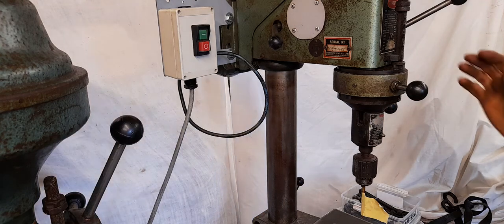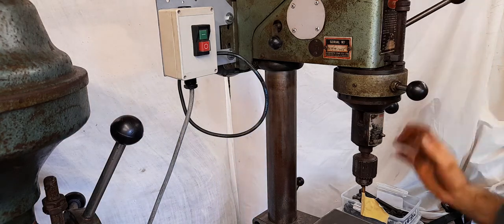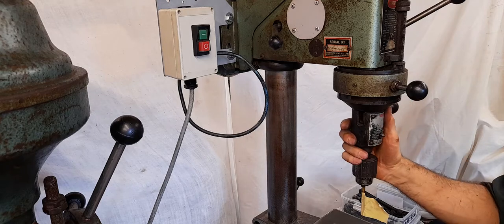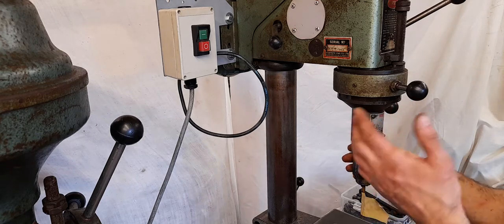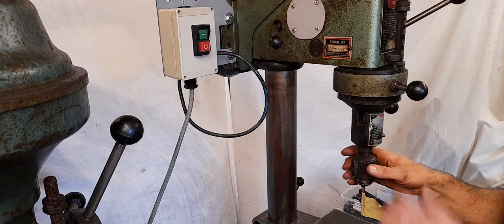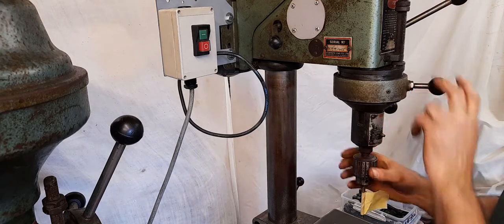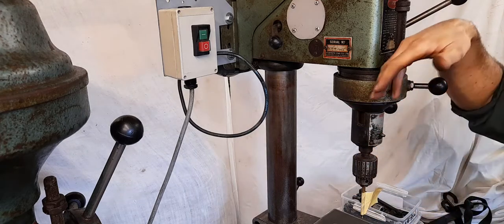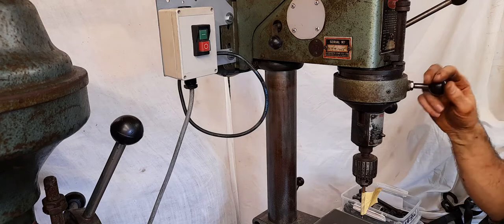Startrite Mercury Mk II epicyclic speed reduction unit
Demonstrating the high / low gear speed reduction unit fitted to a Startrite Mercury Mk II bench / pillar drill. The backgear makes belt changes unnecessary for many workshop operations.